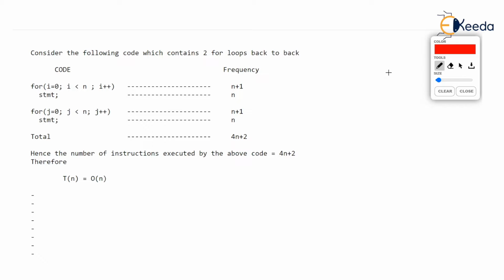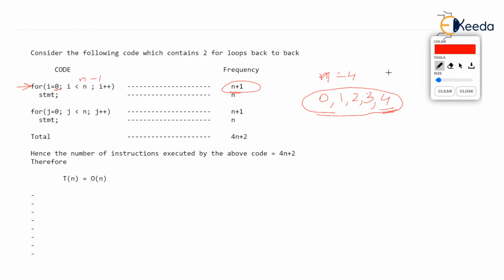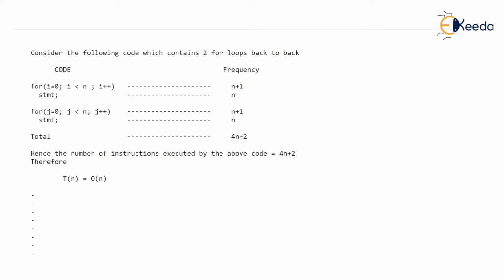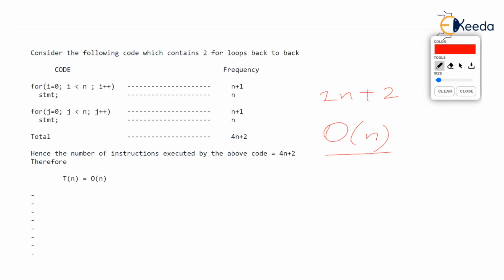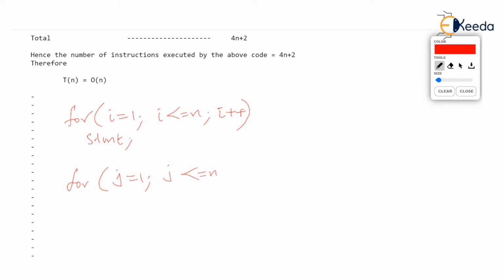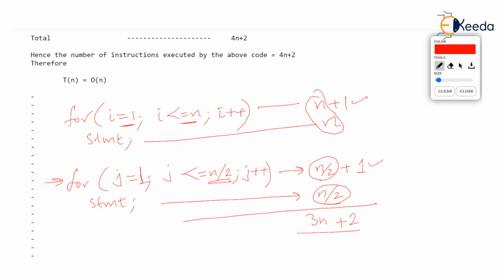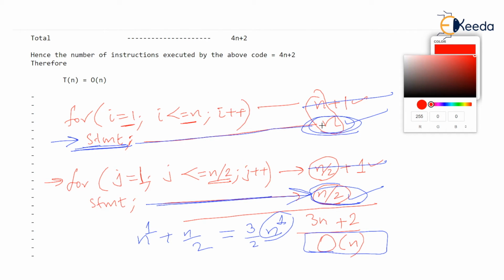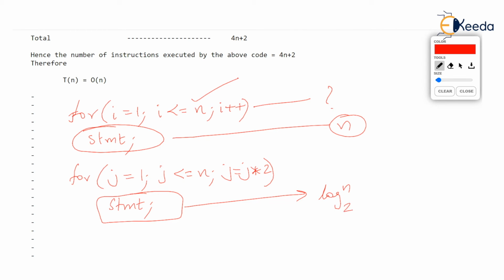Frequency Count Method : Algorithmic Analysis Techniques - Part 3|GATE Computer Science Engineering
Welcome to a comprehensive tutorial on "Frequency Count Method: Algorithmic Analysis Techniques for GATE CSE." In this video, we delve deep into the art of algorithm analysis, a fundamental skill for success in the GATE Computer Science Engineering examination.

🔍 Key Highlights:

Frequency Count Method Explained: We'll demystify the Frequency Count Method and show you how to apply it effectively in algorithm analysis.

Algorithmic Analysis Techniques: Explore various techniques for evaluating algorithm efficiency, including time and space complexity analysis.

GATE CSE Exam Preparation: Our goal is to equip you with the knowledge and skills needed to tackle algorithm analysis questions with confidence in the GATE CSE exam.

Real-World Examples: Enhance your understanding with practical examples and hands-on exercises that solidify your grasp of the Frequency Count Method.

Whether you're a dedicated GATE aspirant aiming for excellence or a computer science enthusiast looking to enhance your algorithmic abilities, this tutorial is tailored to meet your needs.

Happy Learning.